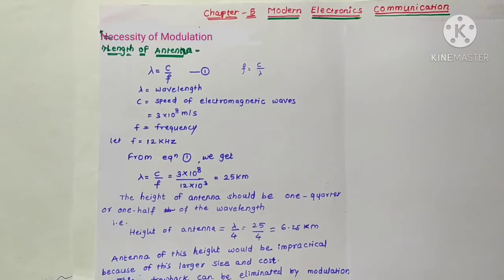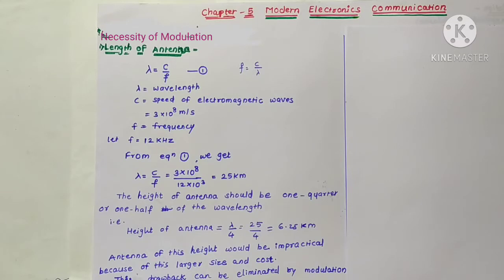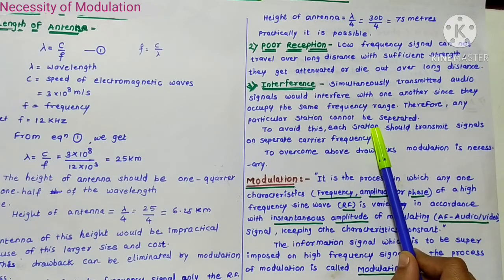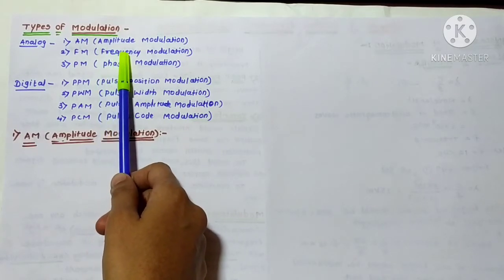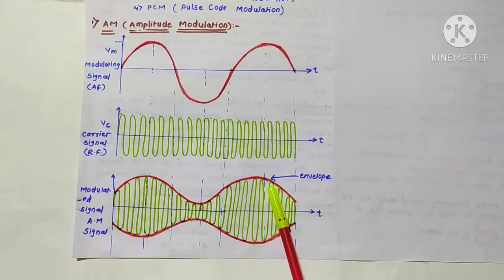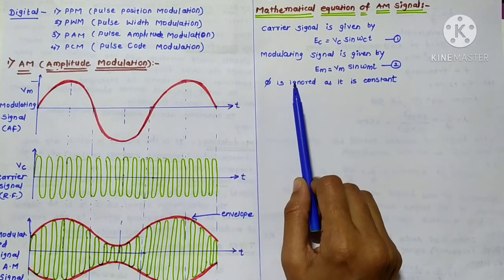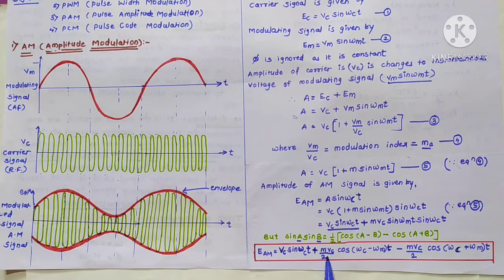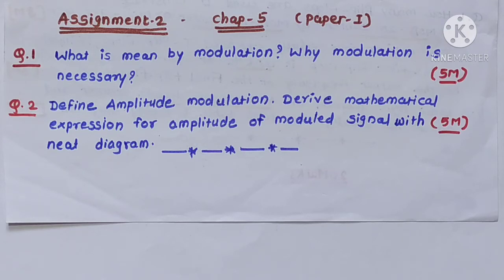12th Std, Amplitude Modulation, Necessity of modulation,Paper - 1,Chapter -5( Part - 2)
12th Science
Bifocal Electronics

Paper - 1
Applied Electronics

Chapter - 5
Modern Electronics Communication